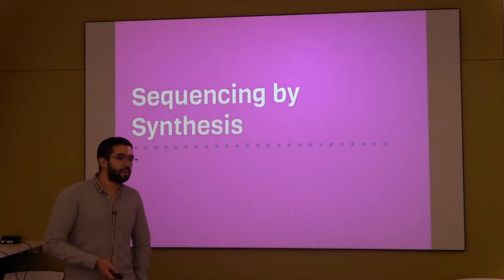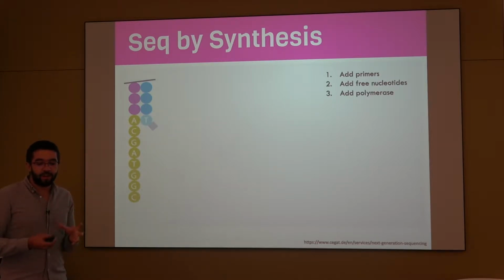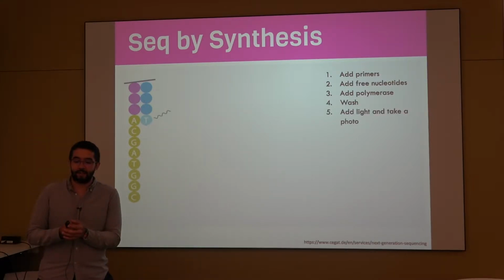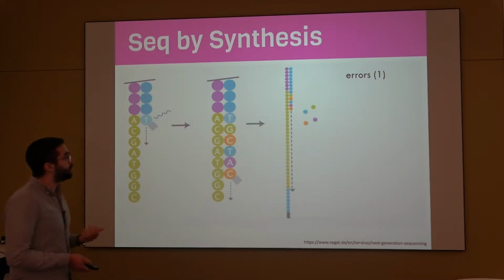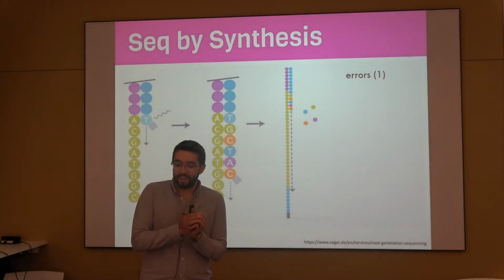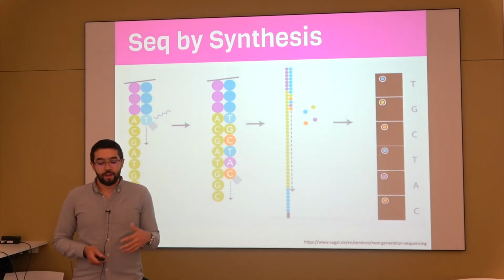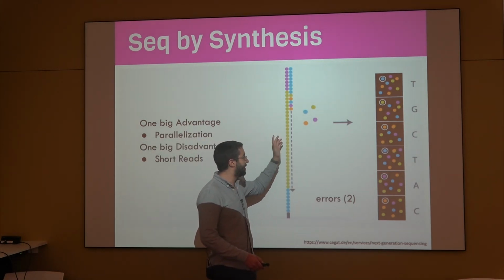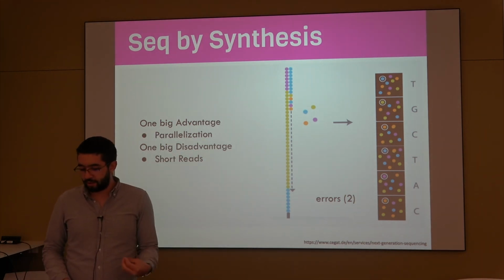Sequencing by Synthesis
In part 2 of 5, Juan de la Hoz describes Illumina's method for DNA sequencing.